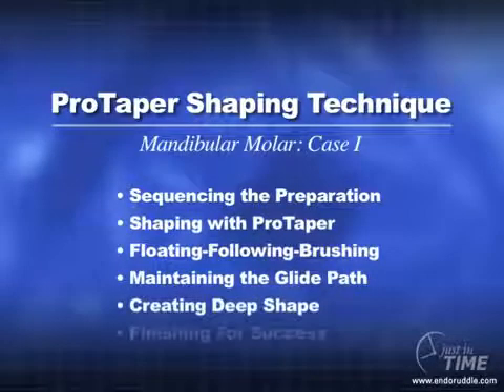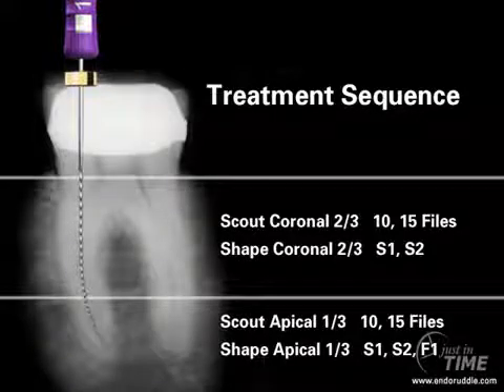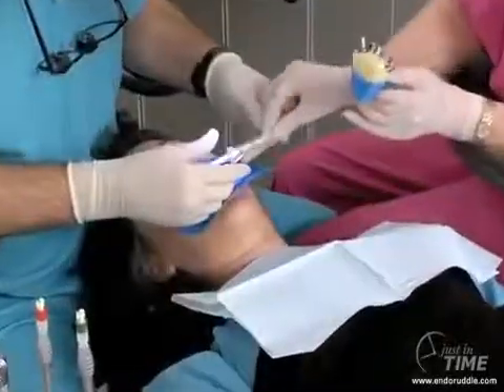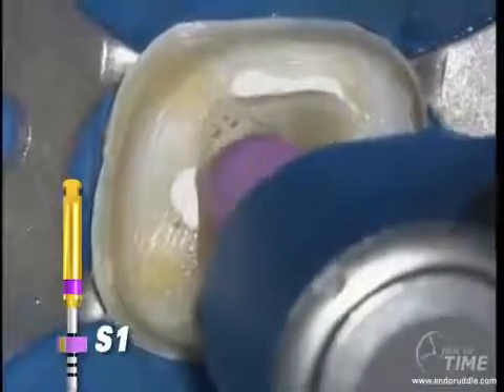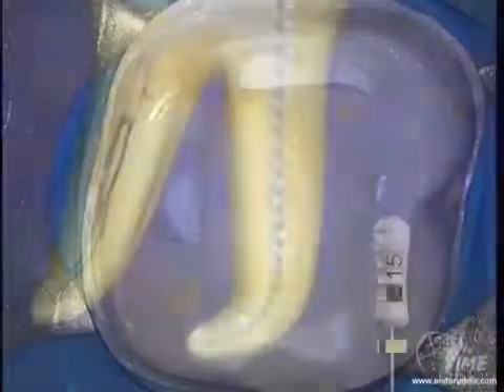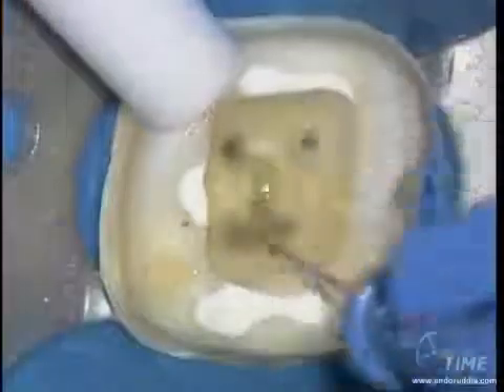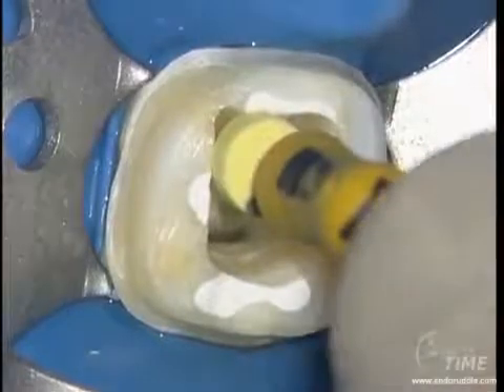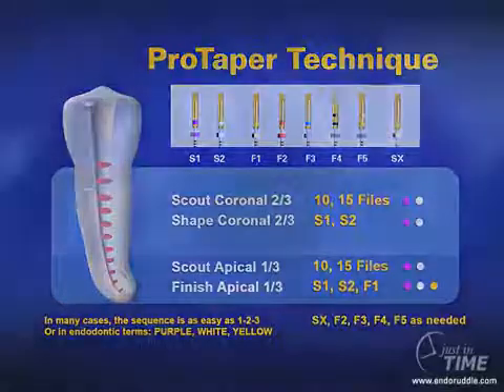Root Canal Treatment using Dentsply Protaper NiTi Rotary Files | pinkblue